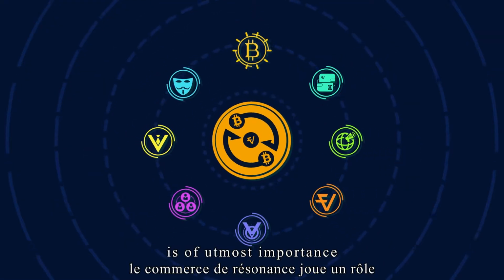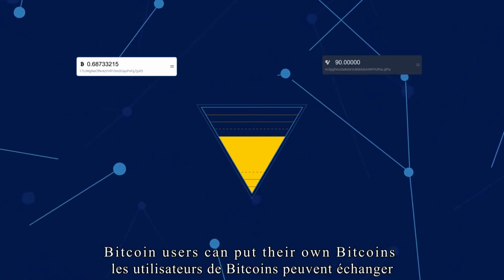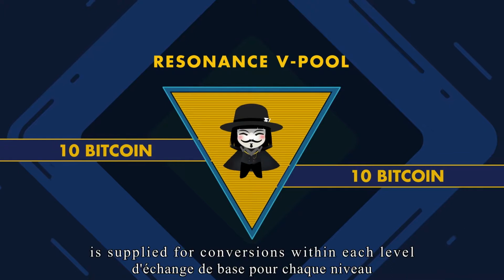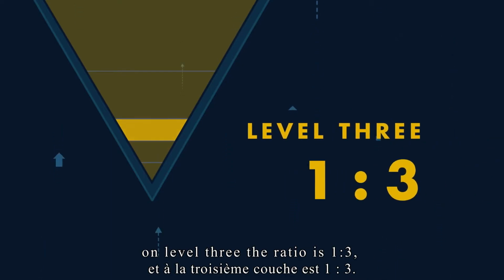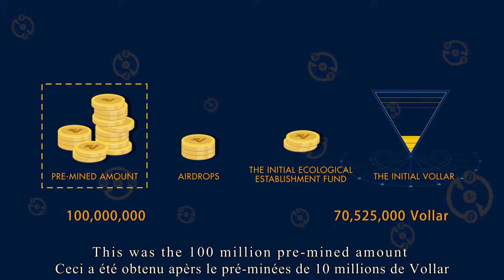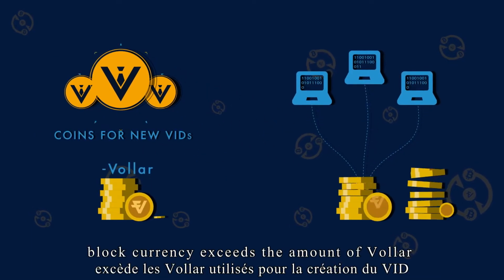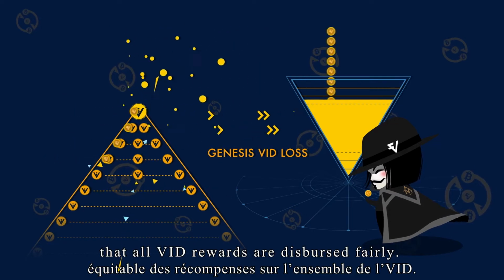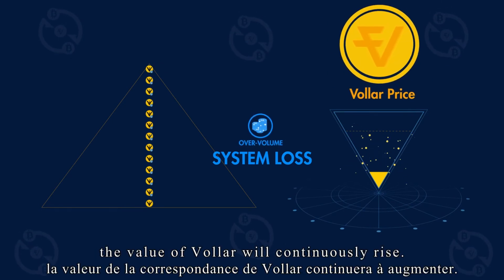Le commerce de résonance et la structure de V-pool résonnant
En tant que l’un des deux principaux de force de propulsion de VDS, le commerce de résonance est une conception financier clé pour que VDS réalise une vision écologique décentralisée. Il est un canal de conversion de ratio dynamique unidirectionnelle de Bitcoin et Vollar, qui connecte efficacement la valeur de BTC et de VDS. Les Bitcoins, issus du commerce de résonance, stimulera davantage le développement écologique et son expansion en tant que la récompense de l’expansion écologique. Lorsque vous connaissez les principes de conception du commerce de résonance, il vous aide à jouer le VDS.

L’adresse du site principal de développeur du site Web clair:
VDSVVVXXMXPSSSZD.ONION

Méthode d’accès de Vollar et les canaux sur échange de Bitcoins pour la monnaie légale mondiale

Le canal de publicité directionnel pour lier le commerce avec la valeur d’usage de Vollar -VAD